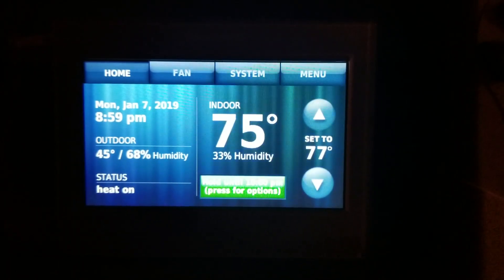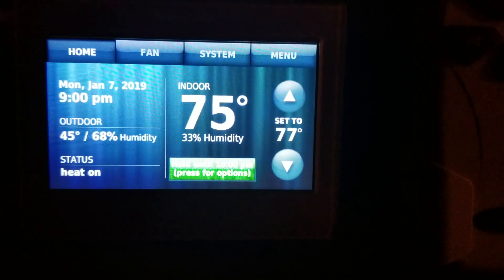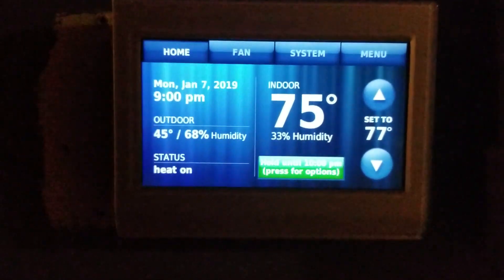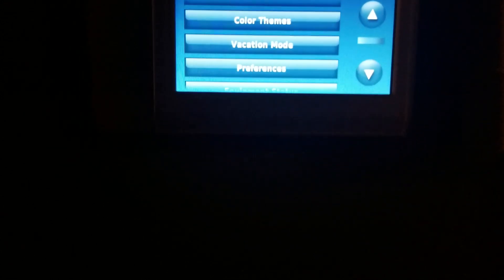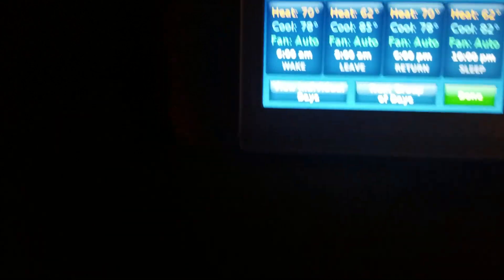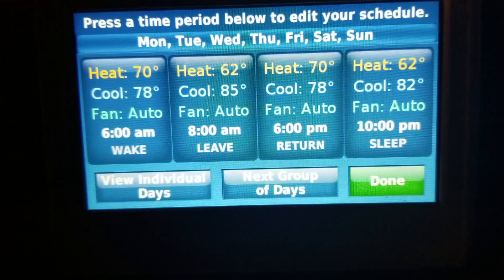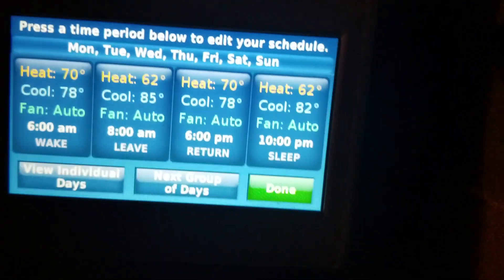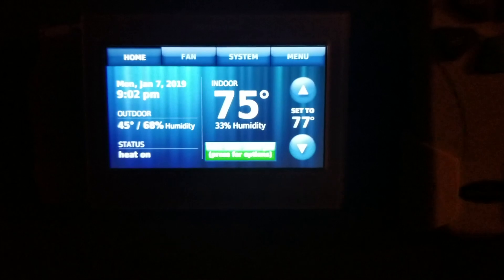Honeywell Wifi Smart Thermostat RTH9580 Gas Heat blowing Cold Air fix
cold air fix